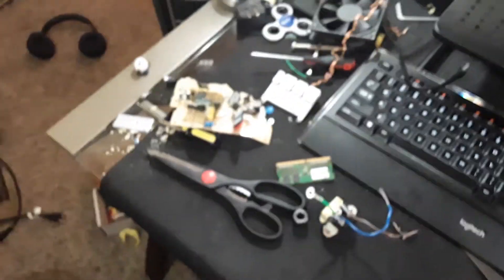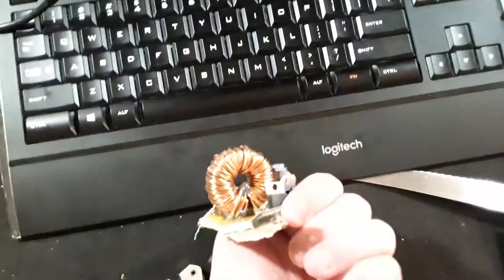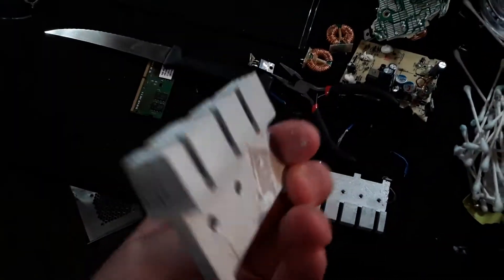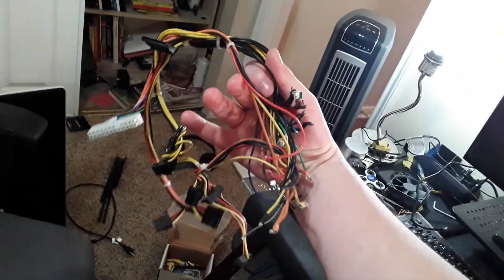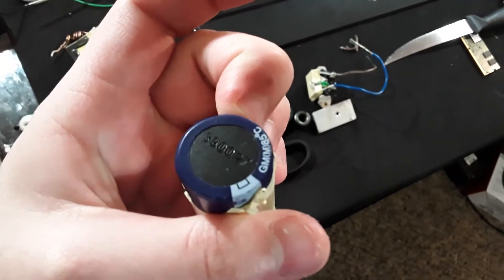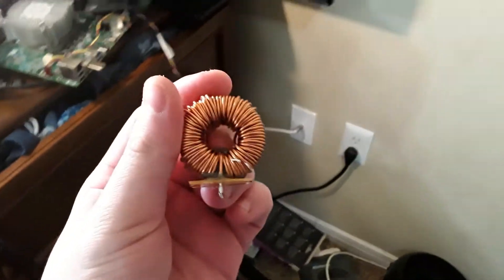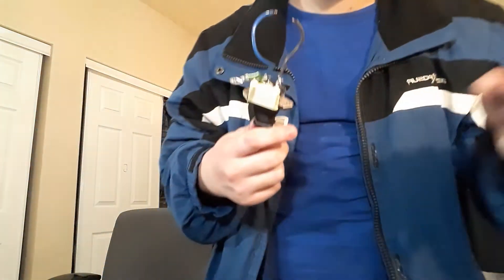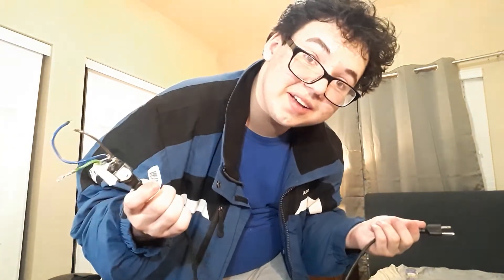ELECTRICITY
- Chat with a close-knit, friendly community!
- Get instantly notified whenever a new video is posted!

- Help me create more high quality videos!
- Have your glorious name featured in future uploads!

e